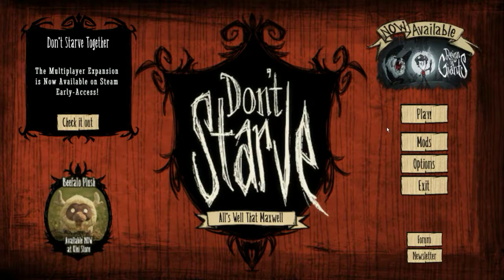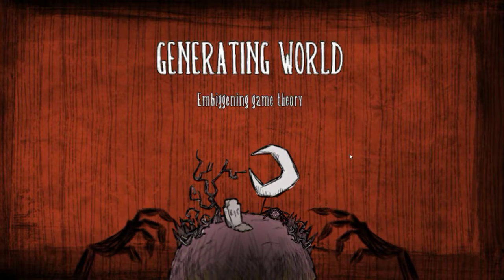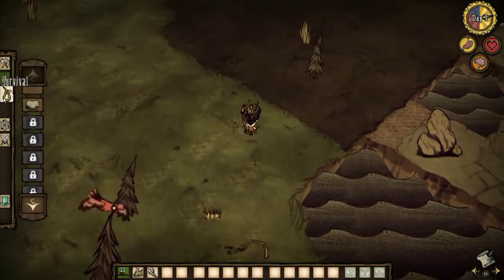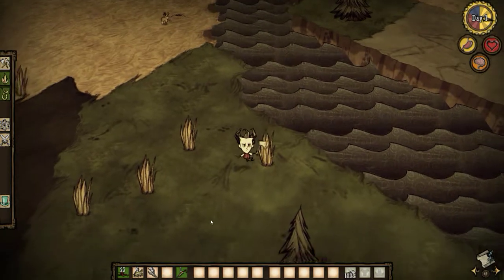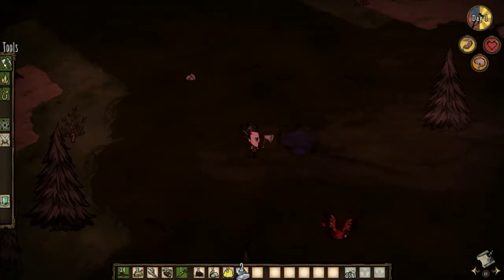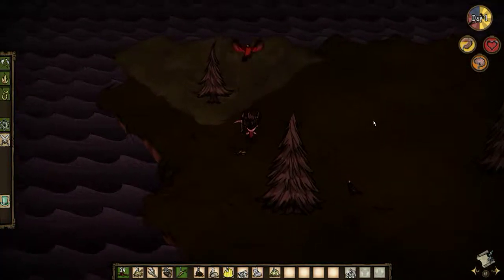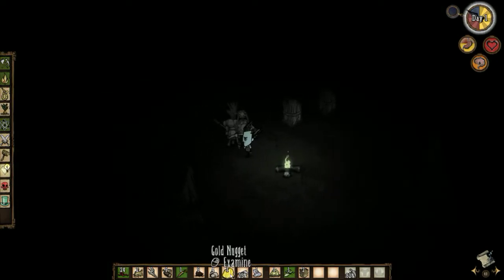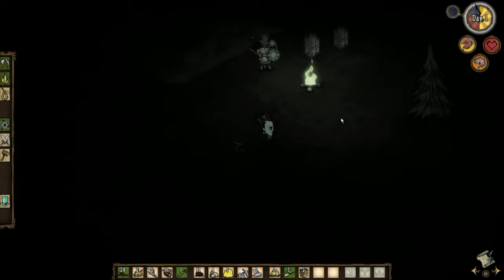Don't Starve | Ep:1 Rocks... or Flint?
I will be playing though Don't Starve and see how long I can survive.